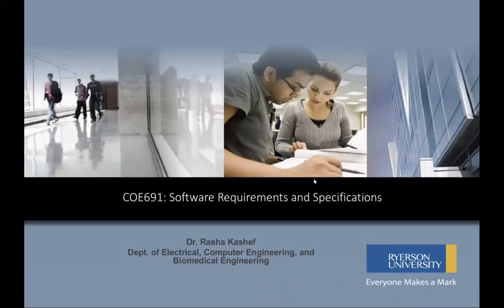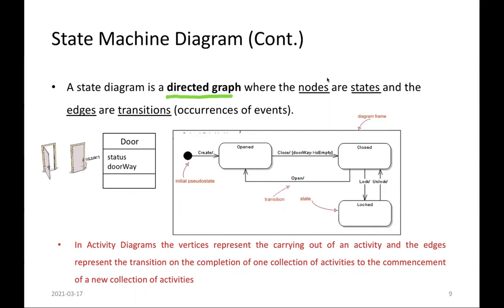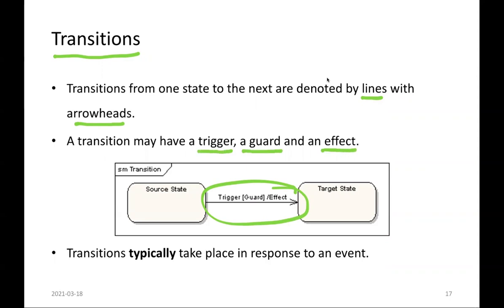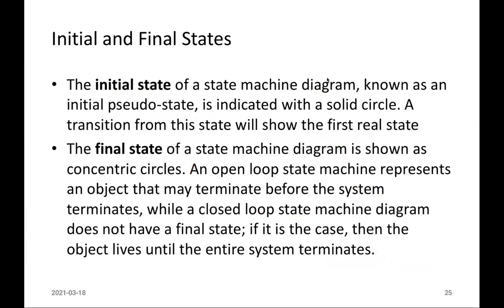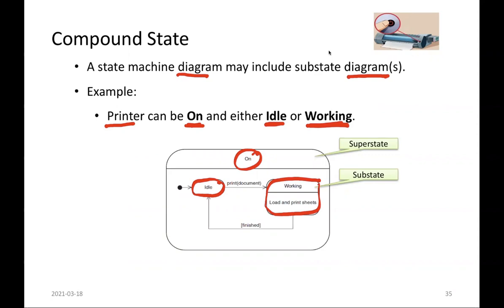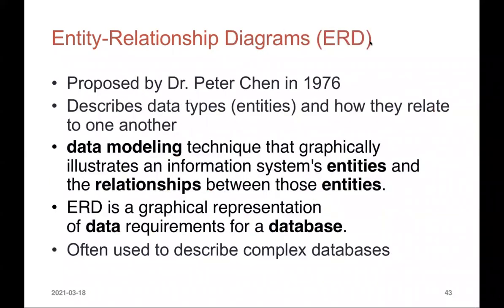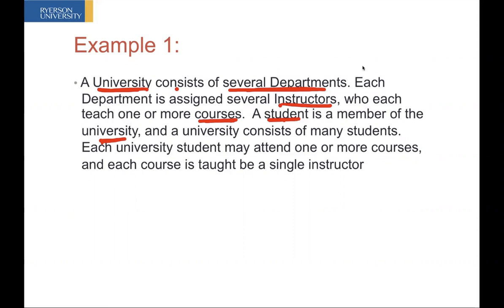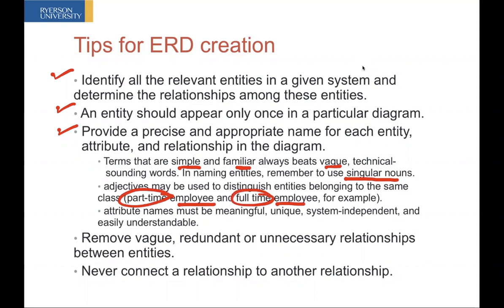Week 10 Part I